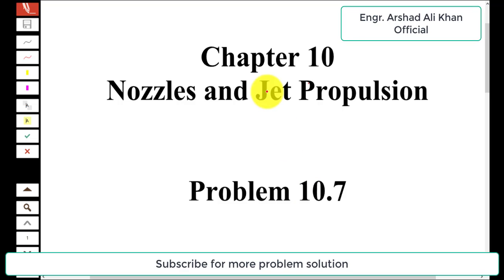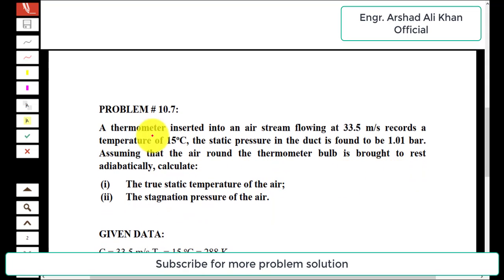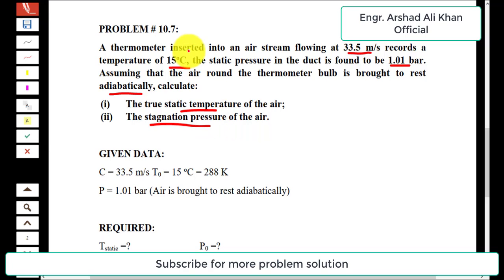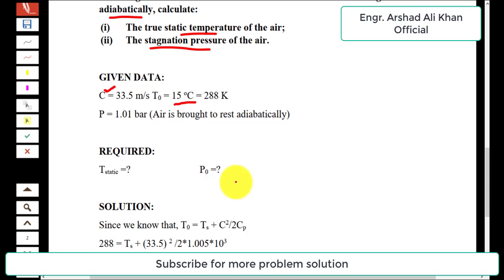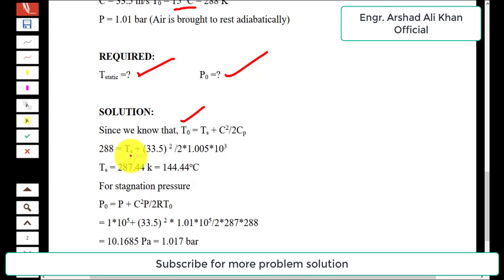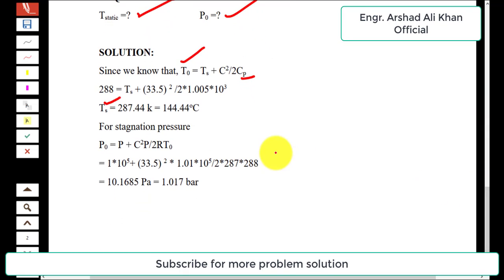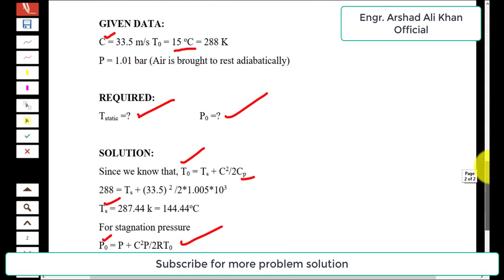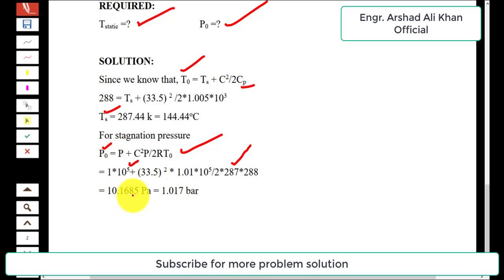Problem # 10.7: Calculating the true static temperature and stagnation pressure of the air.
A thermometer inserted into an air stream flowing at 33.5 m/s records a temperature of 15oC, the static pressure in the duct is found to be 1.01 bar. Assuming that the air round the thermometer bulb is brought to rest adiabatically, calculate:
(i) The true static temperature of the air;
(ii) The stagnation pressure of the air.